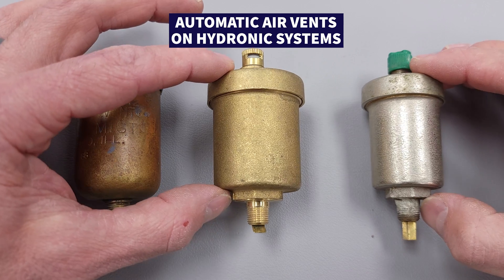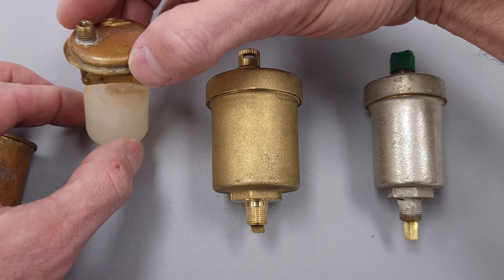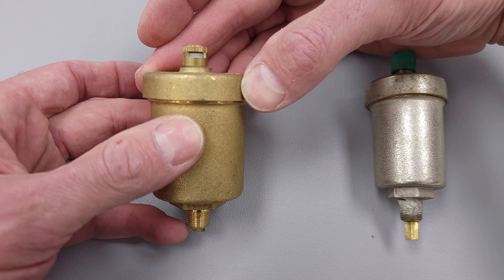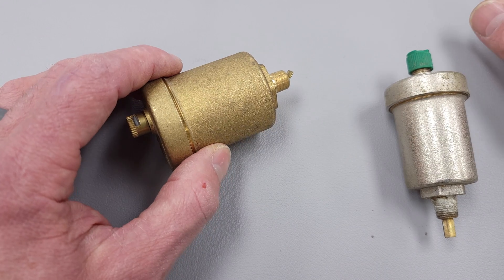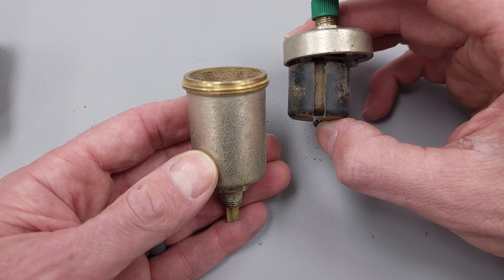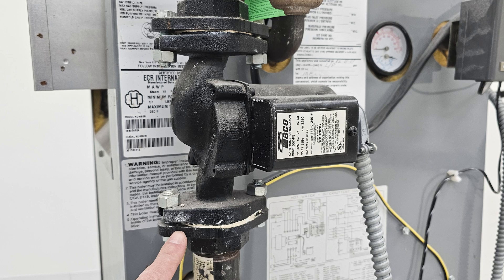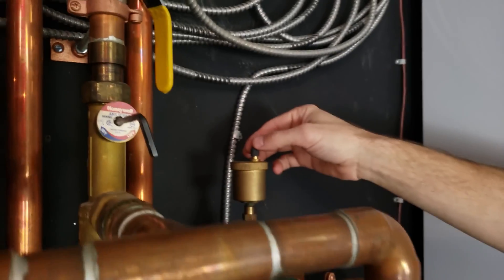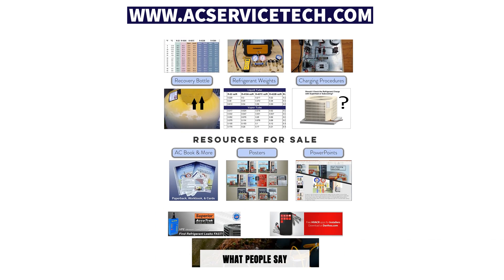Automatic Air Vent Operation and Servicing on Hydronic Heat Boiler Systems!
In this HVAC Training Video, I Show the Operation of an Automatic Air Vent on Hydronic Boiler Systems! These are also know as high point vents, auto air bleeds, air release valves, and an auto air purge. These technically are not air separators but just an air vent valve. I discuss the different types, how they work, why they may be leaking water, how to service them and replacement! Supervision is needed by a licensed HVACR Tech while performing tasks as Experience and Apprenticeship garners Wisdom and Safety.
Our Related Article/Videos